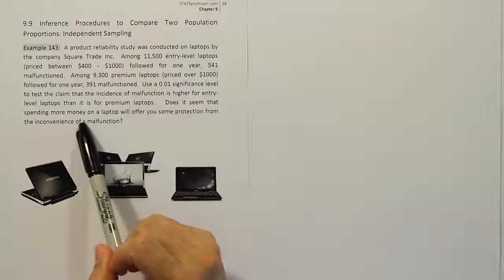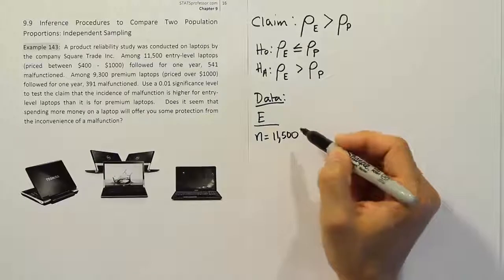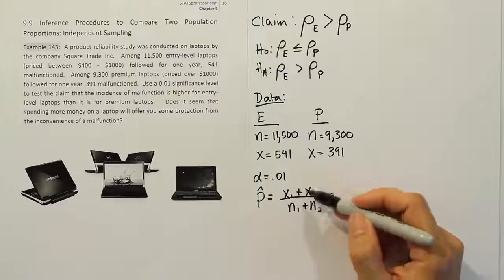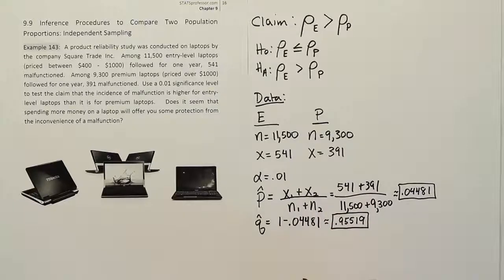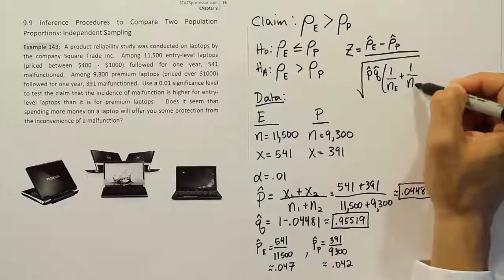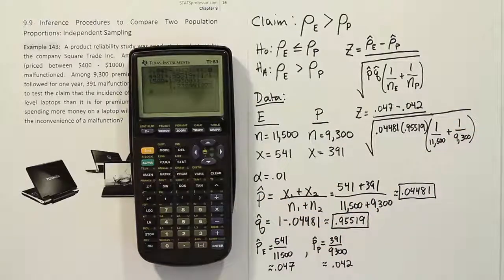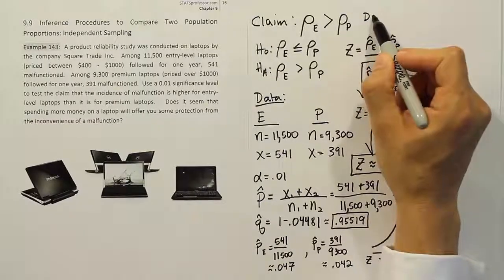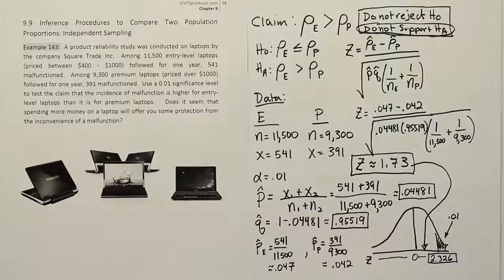Testing the Difference between Two Population Proportions, Example 143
In this video, we demonstrate the method for testing hypothesis about the true difference between two population proportions.